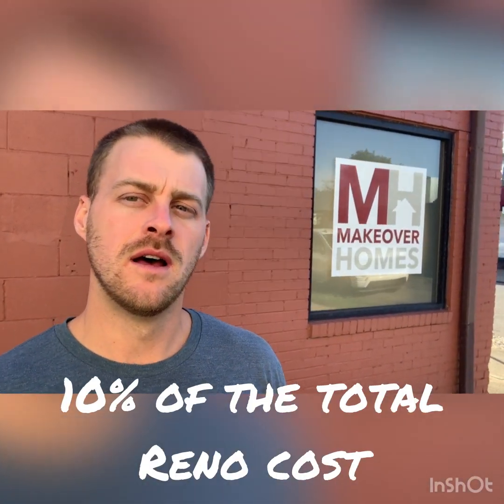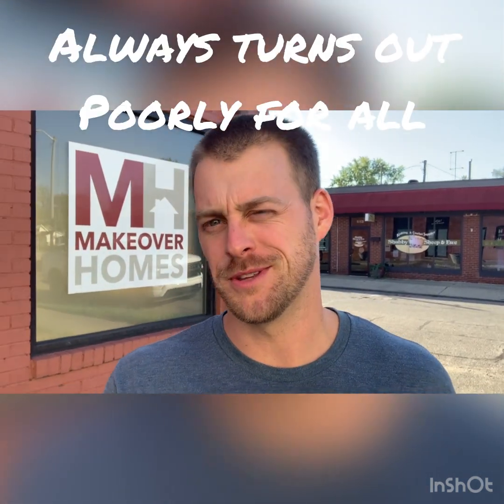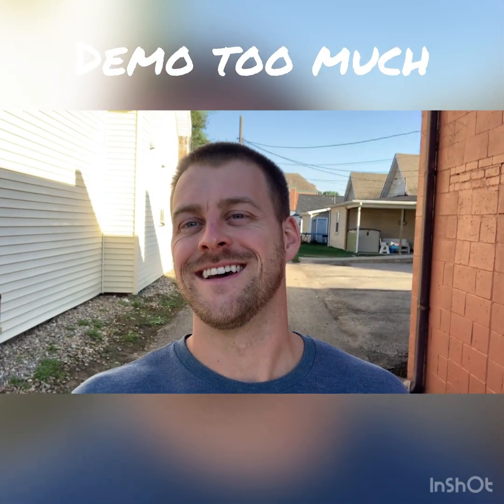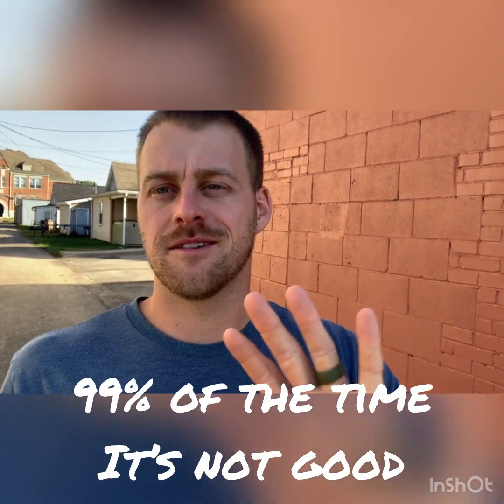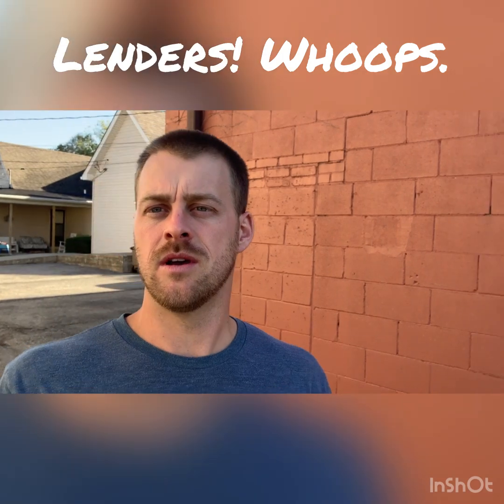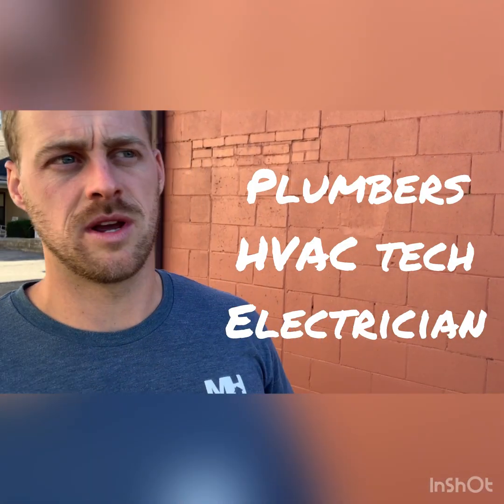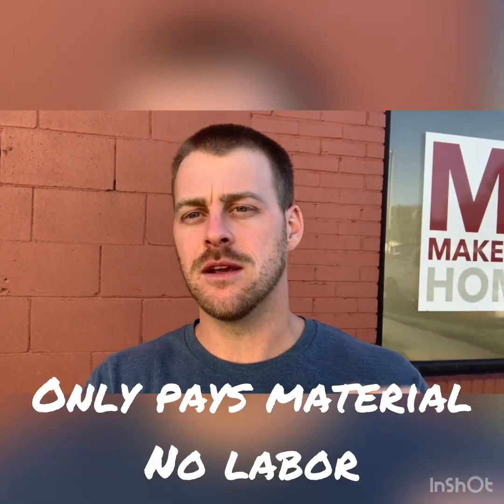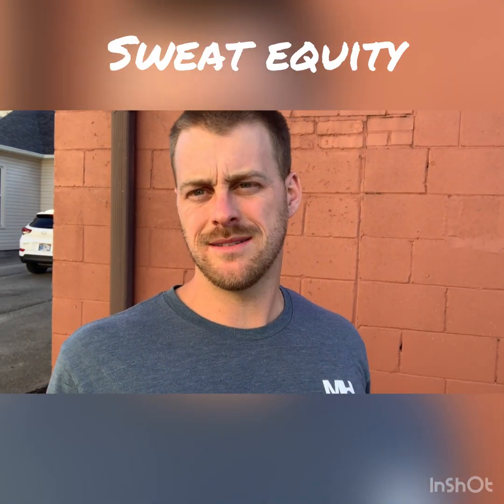FHA 203k FAQ's - Can I do some of the Renovation?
This is a great question that we get weekly.  Can I, as the borrower, do any of the renovation work on my FHA 203k Renovation Loan project.

Much like all of the other questions, this one is also not straight forward.  The answer is yes but likely no.  Let me explain.

Per FHA 203k HUD, borrowers are allowed to do "self-help" that accounts for no more than 10% of the total renovation budget.  This means borrowers can do some of the work BUT can only add material costs to the loan, no labor costs.  This is sweat equity!

However, most lenders have learned from experience, that this often times screws up jobs and causes loans/projects to drag out for months and sometimes not close at all.

This could be because the borrowers did not do their portion properly and the contractor had to step in.  This could be because the borrowers took too long and caused the contractor to go find other work.  This could be because the borrowers got sick or hurt and now there isn't enough money in the bid for the contractor to complete the work themselves.

Unfortunately self help goes wrong so often that most lender just don't allow it. Unless. your are a pro or tradesmen who has experience or has been certified in a specific field. These people are sometimes allowed to do their own work because of their proven back ground.

Again, only material can be paid for with the loan.  No labor costs.